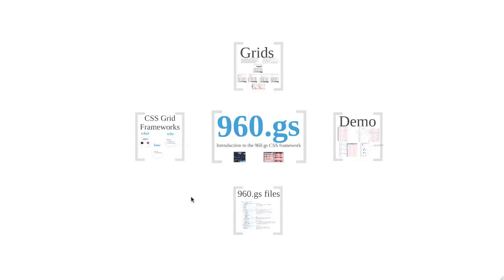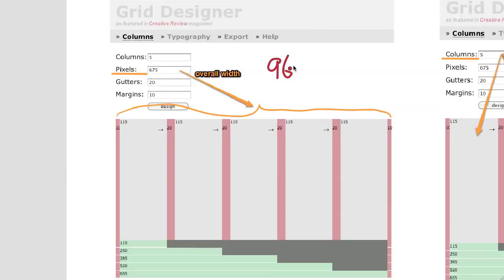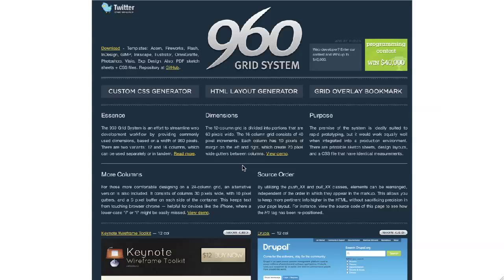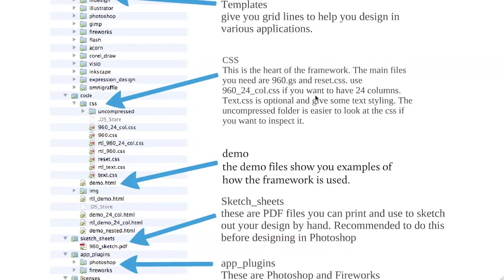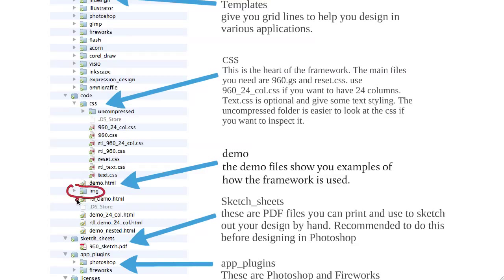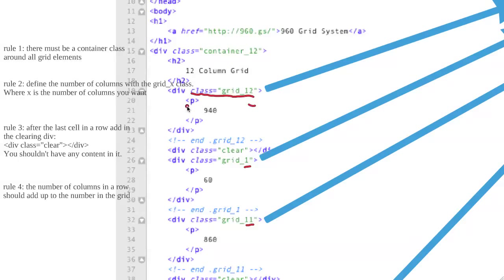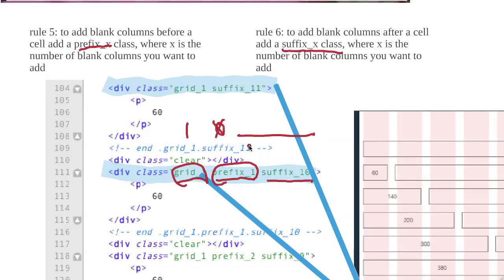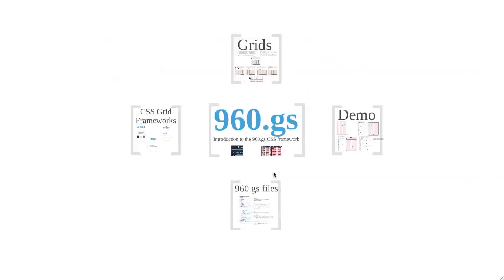960.gs Grid System Overview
This tutorial was created for a class I teach but is generally useful for anyone using the 960 grid system,